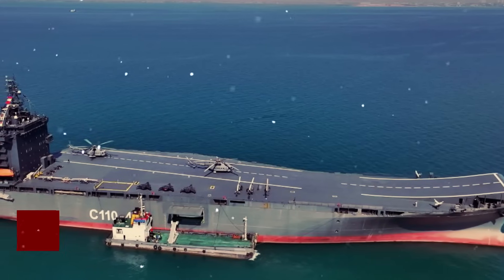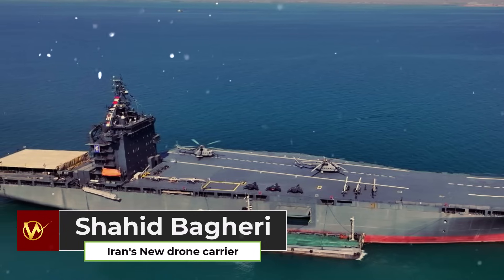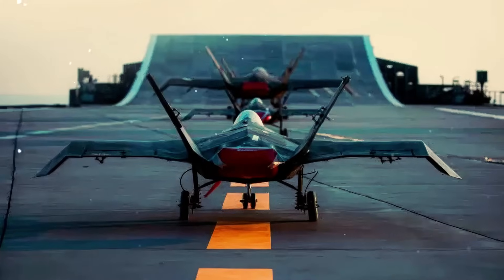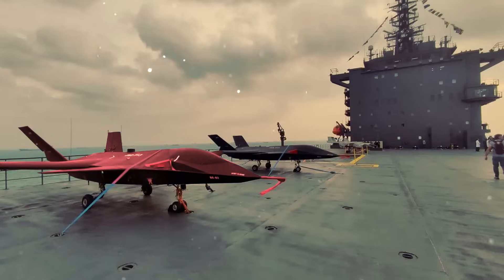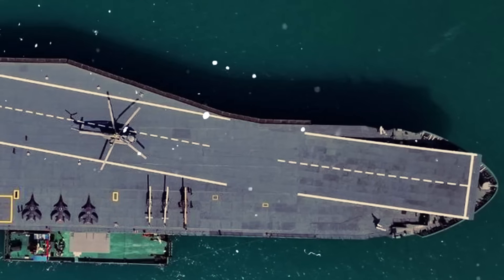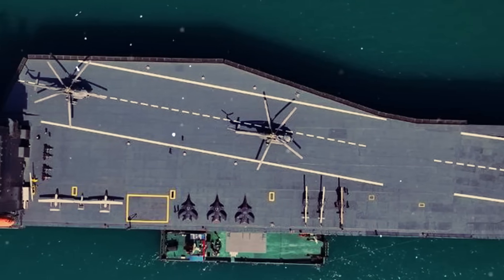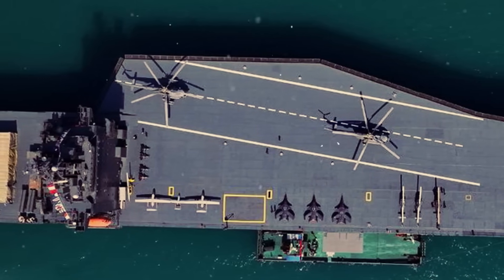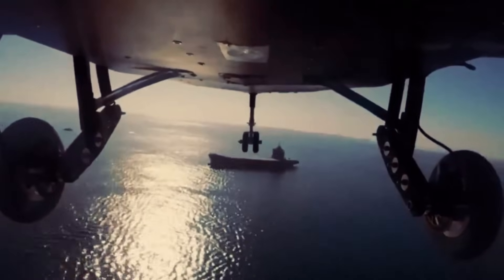Iran's New Qaher-313 stealth aircraft successfully taking off from its new drone carrier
Iran released a video showing the Qaher-313 5th generation stealth unmanned aircraft successfully taking off from its new drone carrier.

Iran officially commissioned the drone carrier Shahid Bagheri, designed to enhance operational effectiveness in the skies and seas. At an impressive 180 meters long, this ship features a runway that allows for the launch and recovery of various unmanned aerial vehicles.

Iran claimed that the New drone carrier has an extensive operational range of 22,000 nautical miles, which allows it to operate in remote waters for an entire year without the need for refueling.